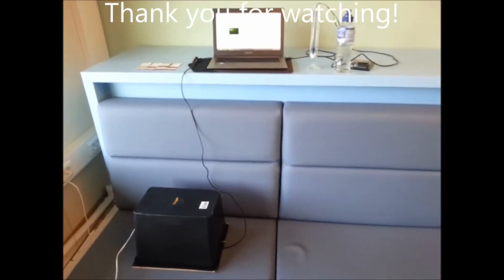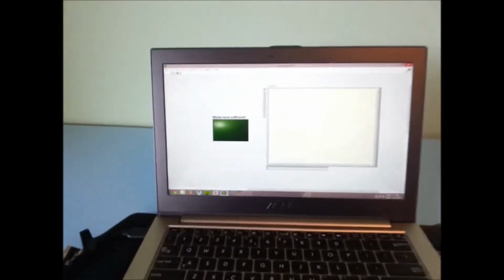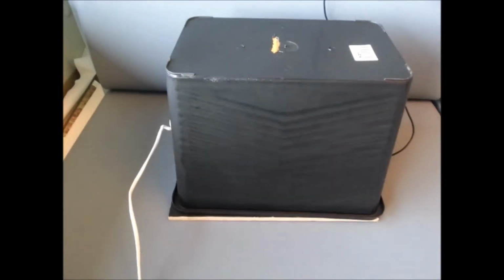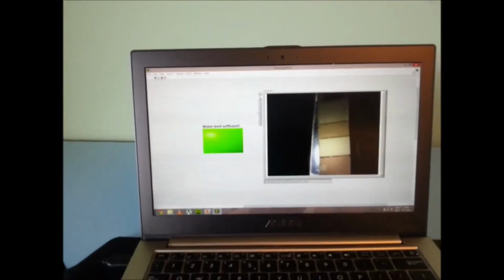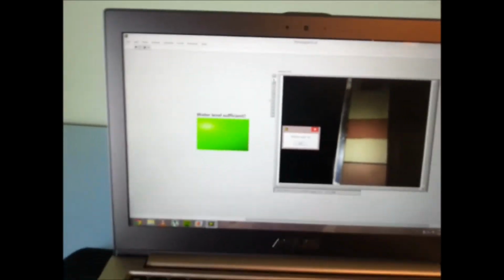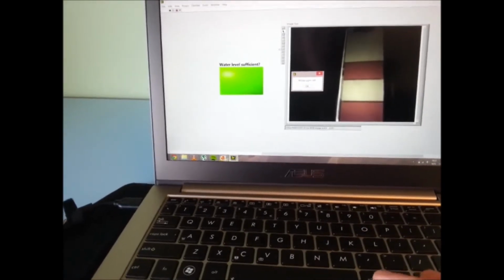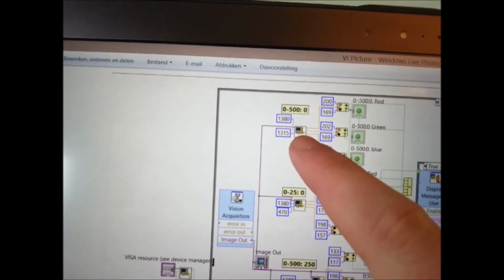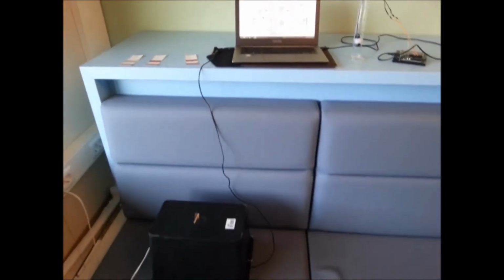Automated Soil Analysis